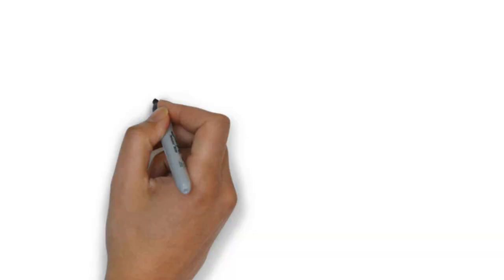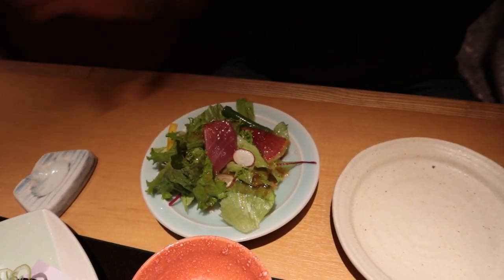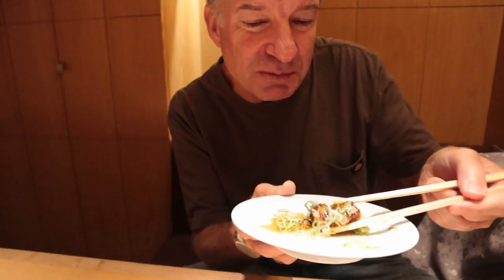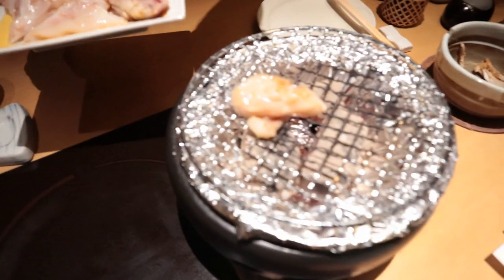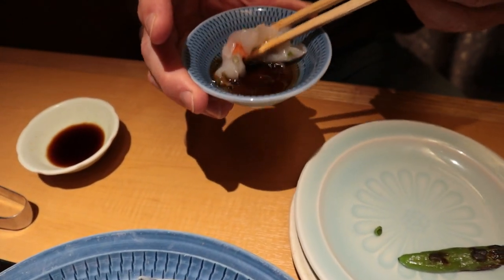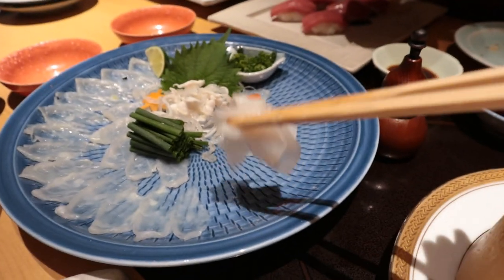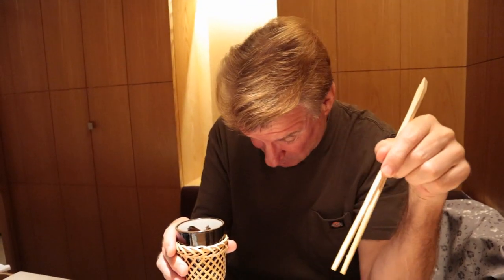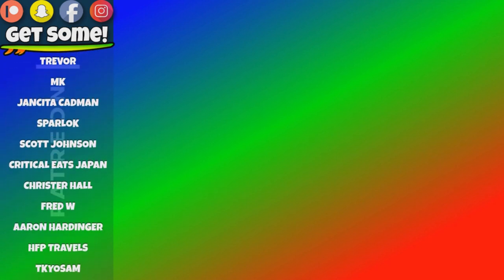Japanese BLOWFISH - Eric Meal Time #400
Blowfish or Pufferfish (Fugu in Japanese) are species of fish that have the ability to inflate themselves to a globe several times their normal size by swallowing water or air when threatened.  A delicacy popular in Japan, consisting of the fish served raw as sashimi or  fried. It may, if improperly prepared, contain considerably deadly levels of neurotoxins.
►Join Team Get Some:
✧Upload Schedule - 3 times a week:  ✧Eric Meal Time: Wednesday & Saturday  ✧Eric Vlog Time: Monday